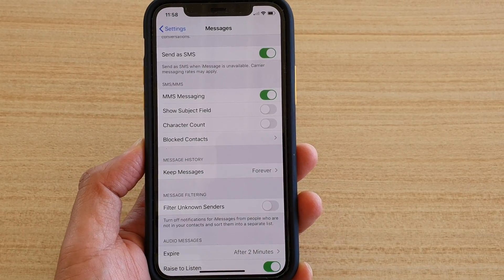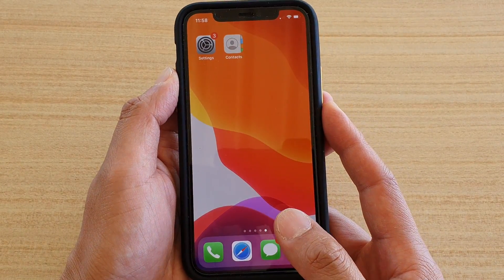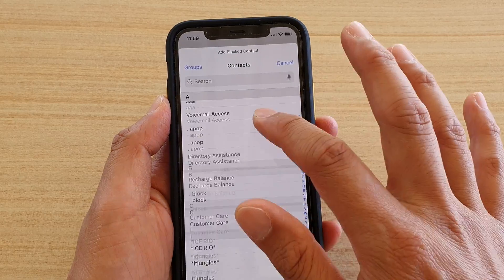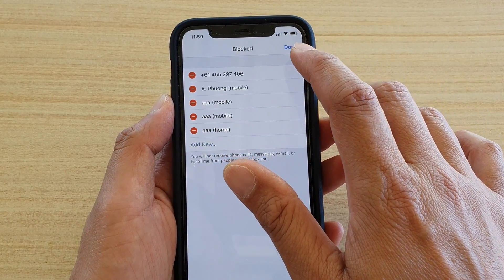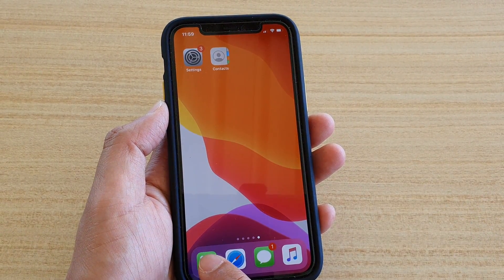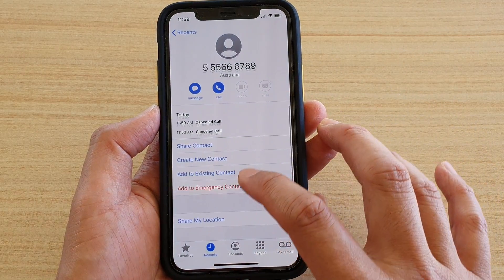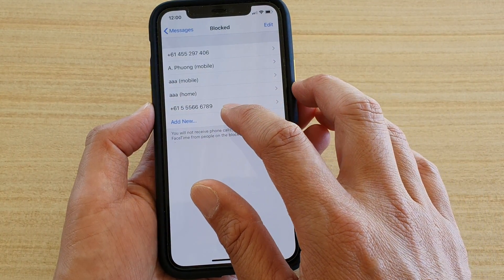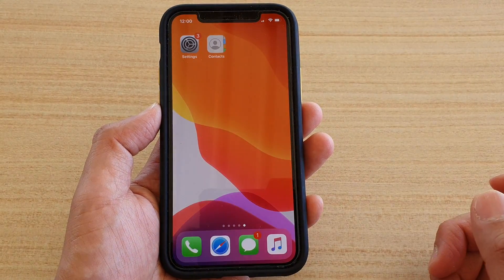iPhone 11 Pro: How to Block Text Messages From a Phone Number / Contact | iOS 13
Learn how you can block text messages from a phone number / contacts on iPhone 11 Pro.

iOS 13.